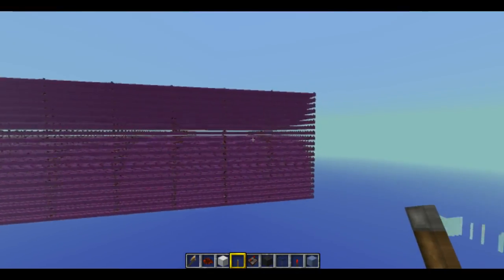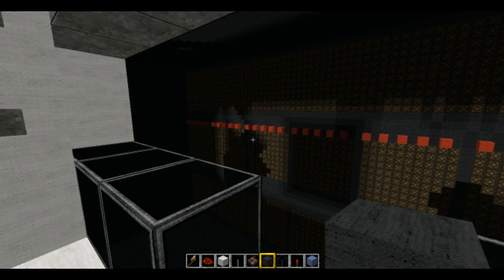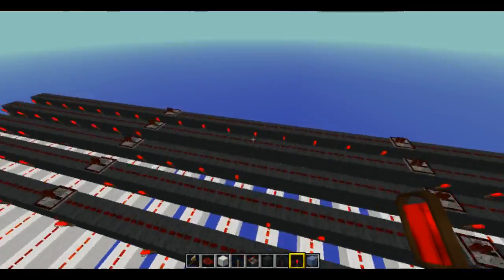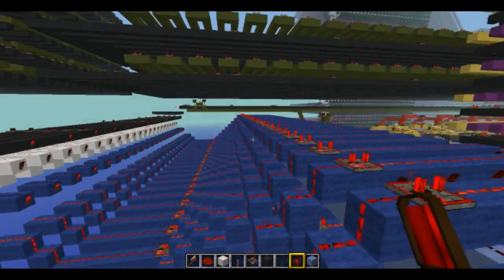Redstone Trivia Game Update - Input your answers in custom text!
For those who have not been watching my videos for very long, this project is unlike any you have likely seen before, it crosses bridges that have never been crossed and may end up one of my greatest projects.

The general idea is that you see questions scroll across a screen (that's right, the questions aren't on a sign or whatever) and INPUT your own answers with a touch pad.  This is beyond anything that I have seen before and at the stage of this video is roughly 46% complete.

- Intro/Credit Music: Approaching Nirvana - Swedish Hau5 Party

Texture Pack:
- Misas Texture Pack

Intro by
- xNexusCraftx